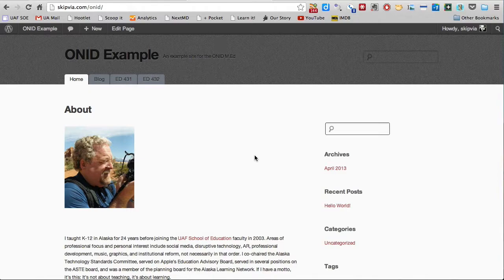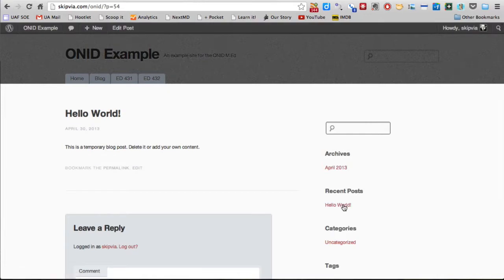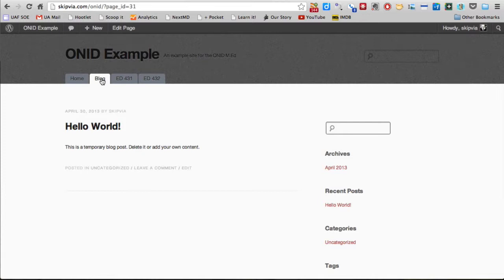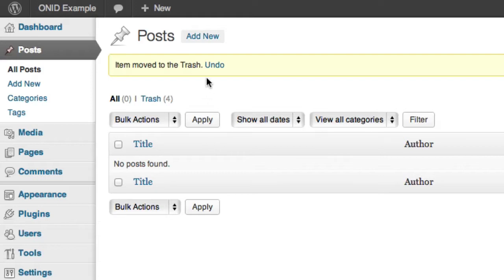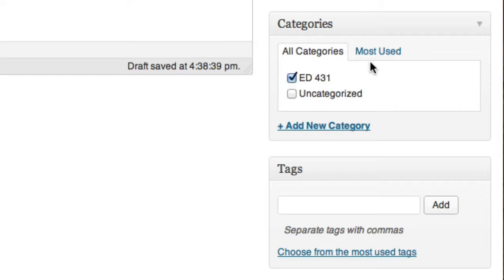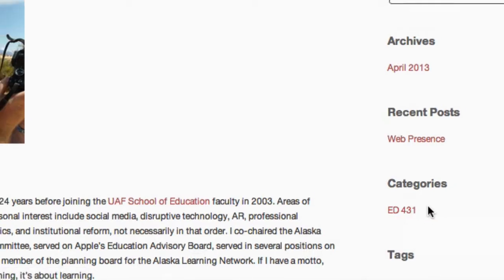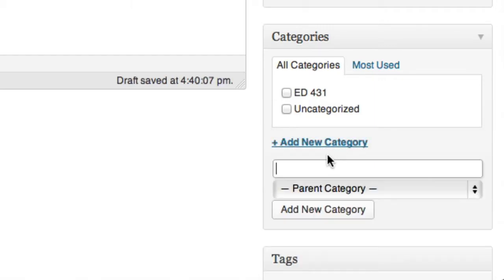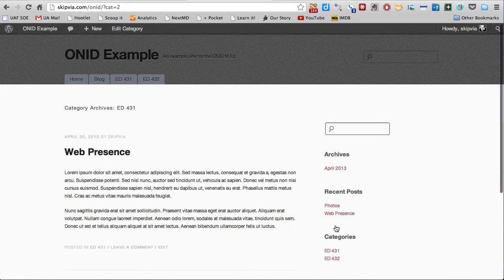Setting Blog Categories in Wordpress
How to categorize blog posts in Wordpress